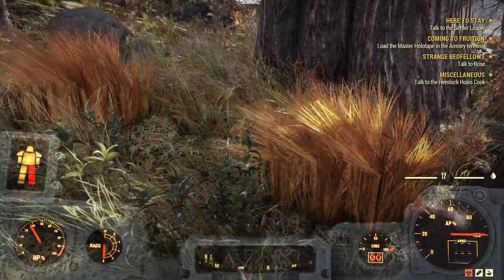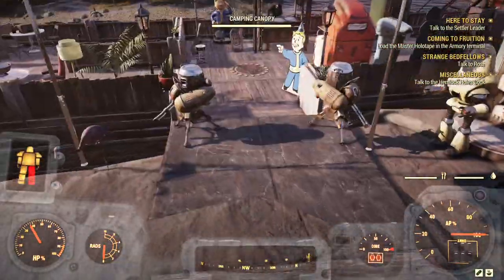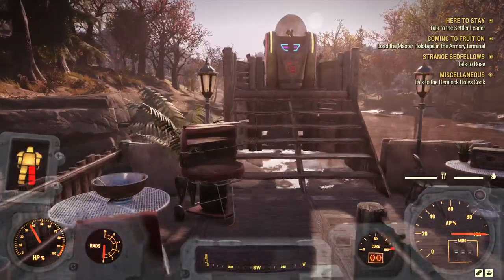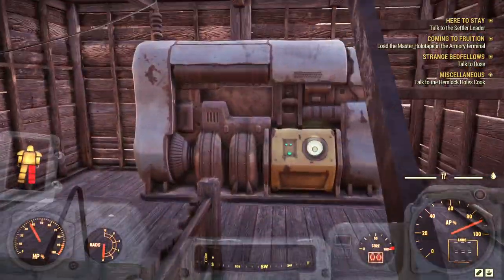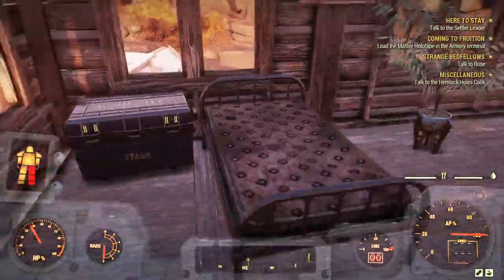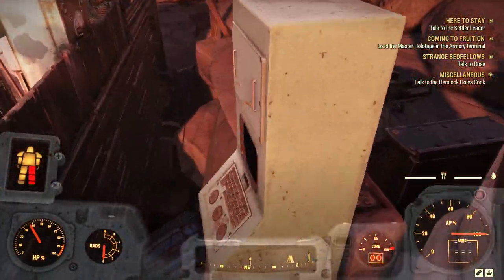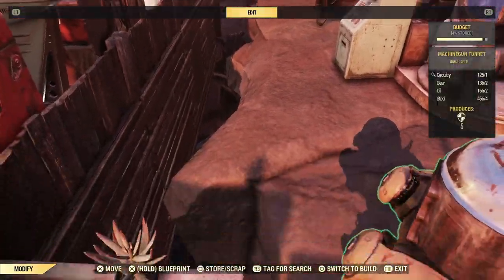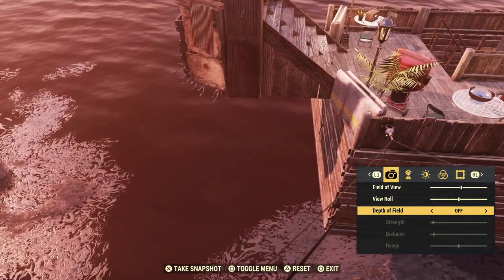Fallout 76 Base Tour, My Pirate Ship Bar